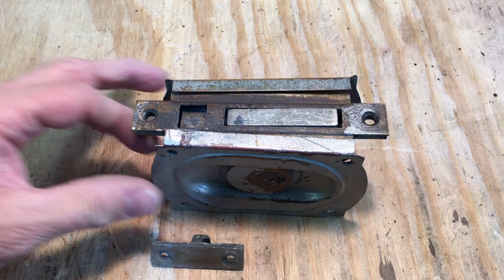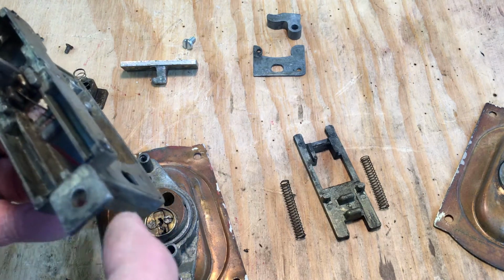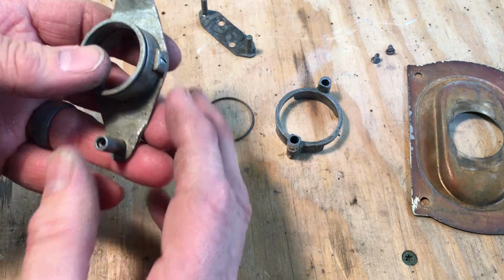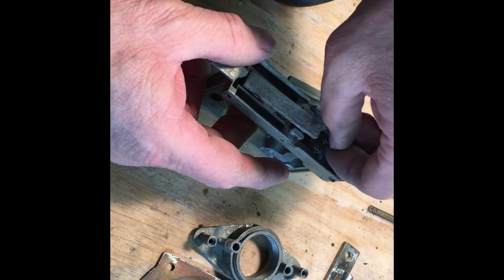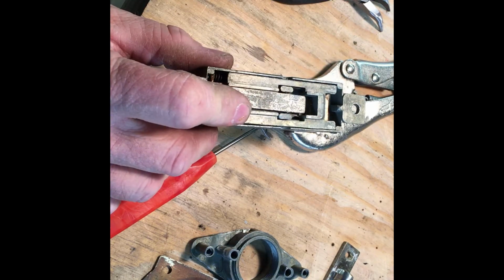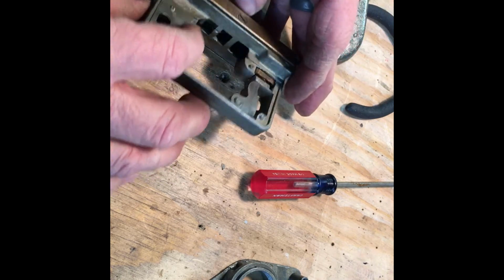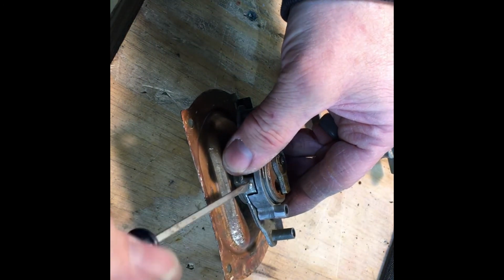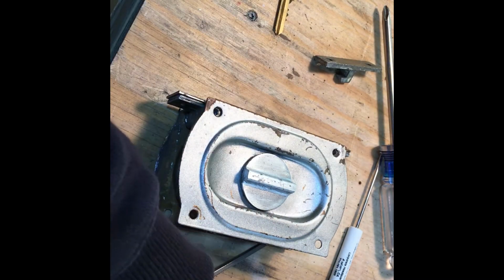Antique Mortise Pocket Door Lock Repair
Want to know the thought processes used to repair an old lock?  Watch this video.

Gene gives a blow by blow narration as he disassembles, repairs and reassembles an antique mortise pocket door lock.  Also known as a sliding door lock.